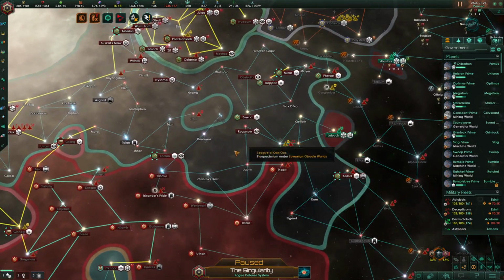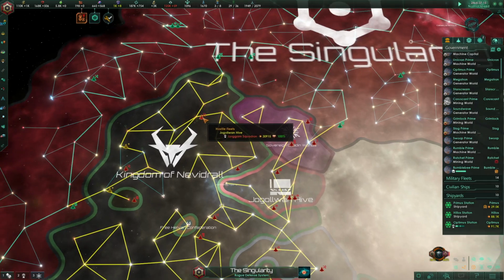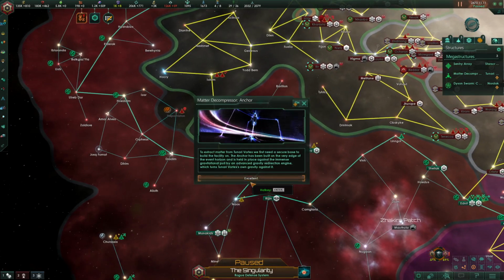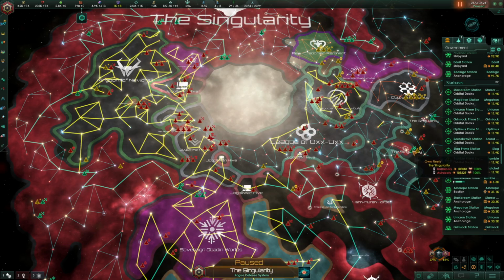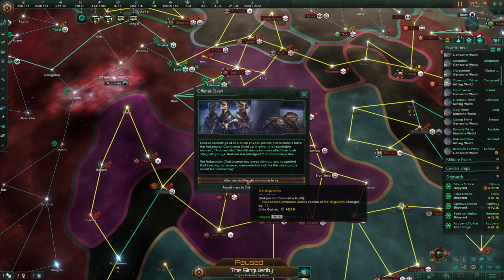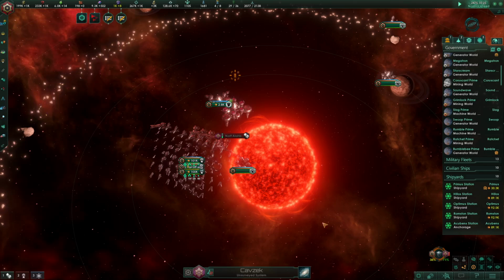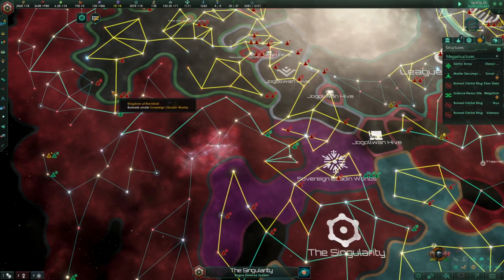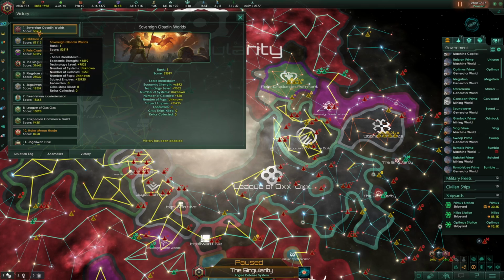Let's Play Stellaris: A Tale of Galactic Conquest ep. 20 (This Time It's for Keeps)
Hello everyone, welcome to my first Stellaris series! I've been looking forward to this series for a long time and hope you guys enjoy it. Join me as I roleplay as a power-hungry machine intelligence bent on dominating the galaxy and purging it of organic life. The galaxy will belong to the machines!

🤴Thank you to all my subscribers who make this channel possible! 🤴